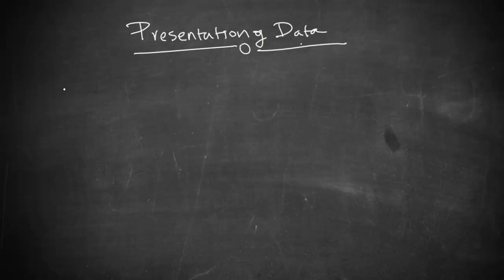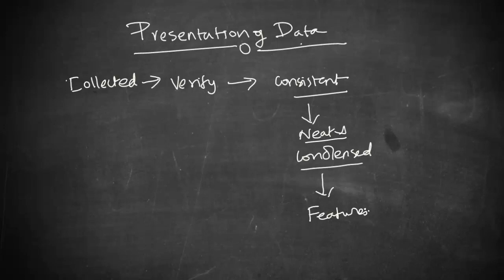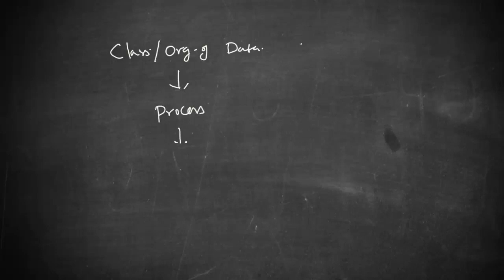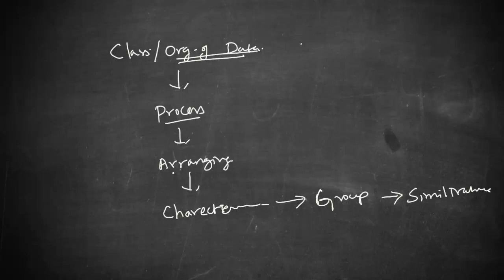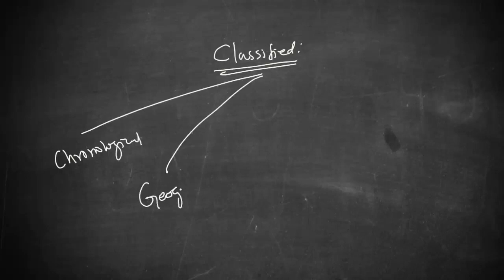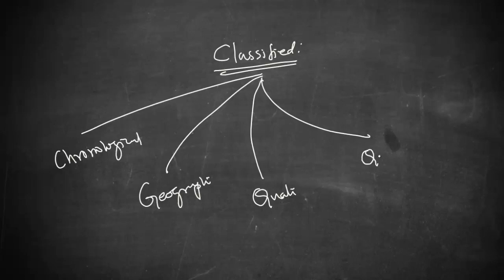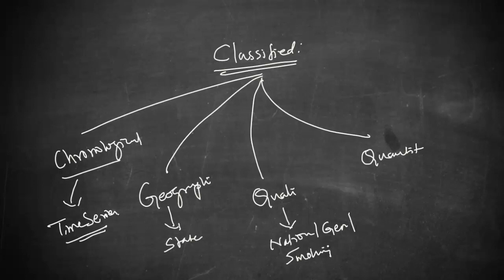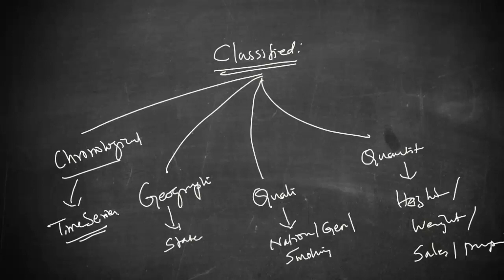Presentation of Data | Statistics Series